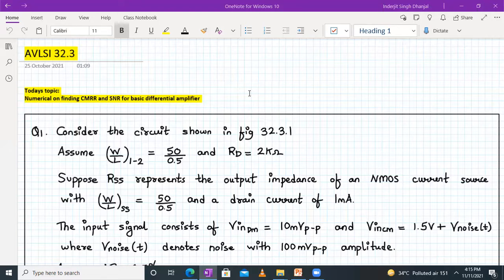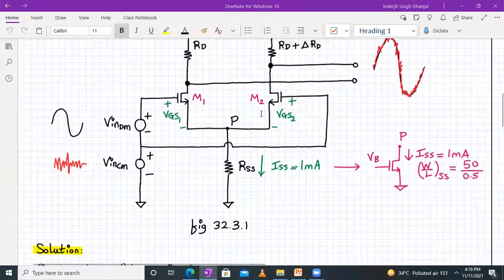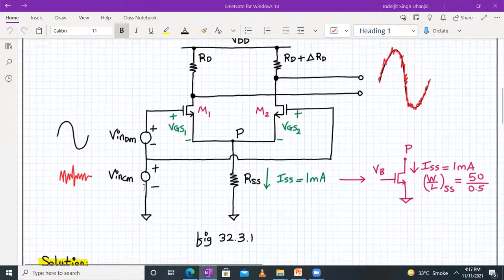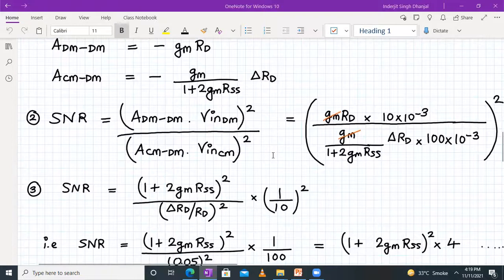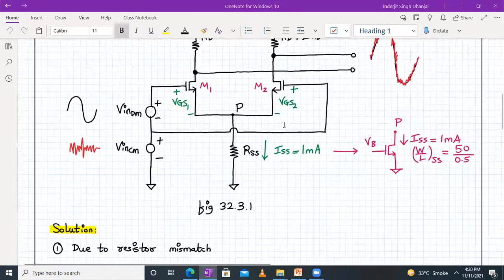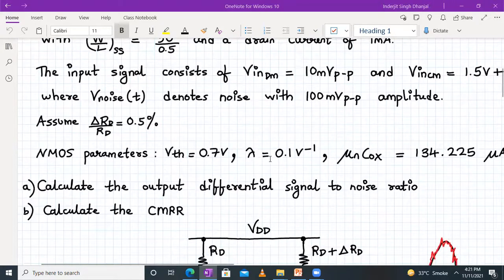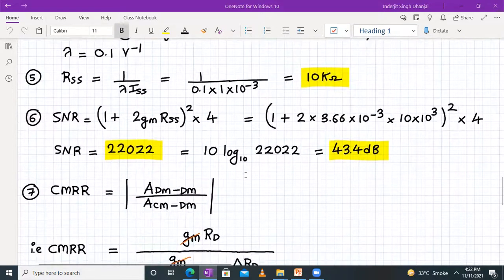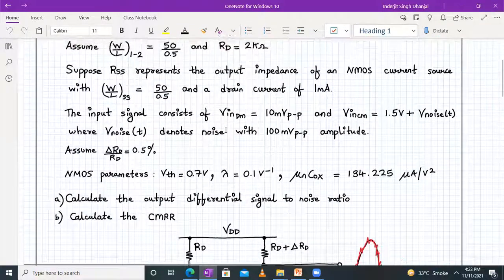Analog VLSI Design Lecture 32.3: Numerical on Asymmetric Differential amplifier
AVLSI lecture 32.2 covers the following topics:
1. Numerical on Asymmetric Differential amplifier (Mismatch in resistors)
2. Calculating CMRR and SNR for Asymmetric Differential amplifier